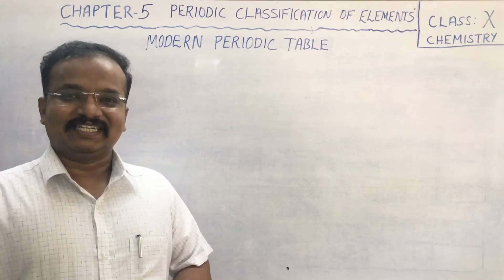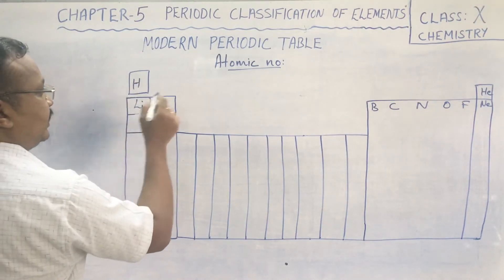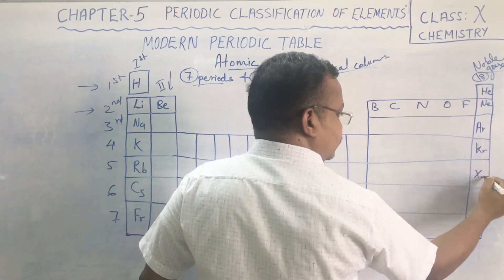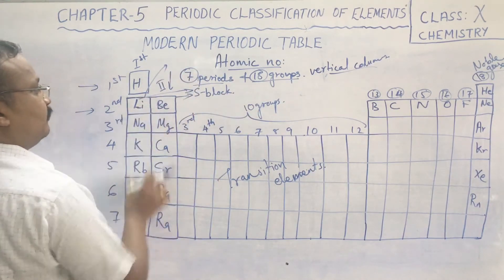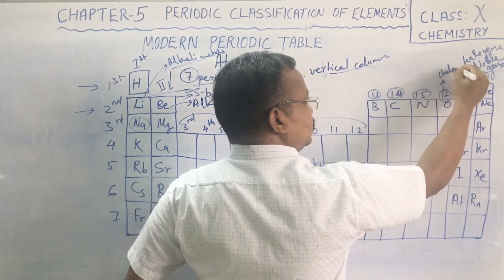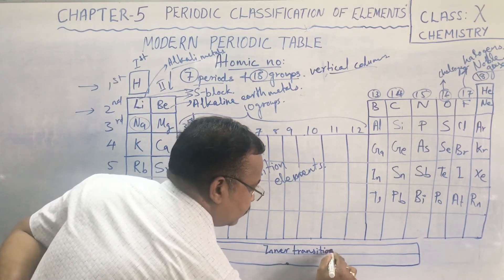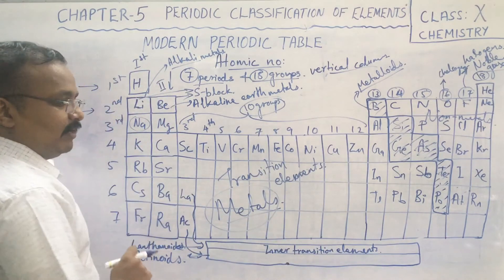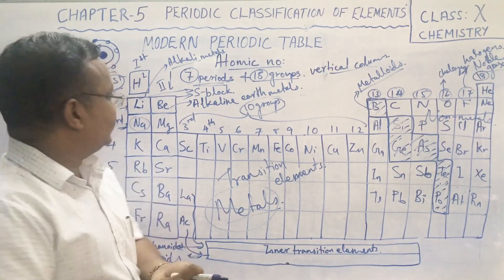CLASS-X || PERIODIC CLASSIFICATION OF ELEMENTS (PART-3) || CBSE - CHEMISTRY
Modern Periodic Table:
A tabular arrangement of elements in groups and periods which highlights the regular trends in properties of elements is defined as the periodic table.

Features of Modern Periodic Table
There are eighteen vertical columns known as groups in the modern periodic table which are arranged from left to right and seven horizontal rows which are known as periods.

Group number Group name Property
Group 1 or IA Alkali metals They form strong alkalis with water
Group 2 or IIA Alkaline earth metals They also form alkalis but weaker than group 1 elements
Group 13 or IIIA Boron family Boron is the first member of this family
Group 14 or IVA Carbon family Carbon is the first member of this property
Group 15 or VA Nitrogen family This group has non-metals and metalloids
Group 16 or VIA Oxygen family They are also known as chalcogens
Group 17 or VIIA Halogen family The elements of this group form salts.
Group 18 Zero group They are noble gases and under normal conditions they are inert.